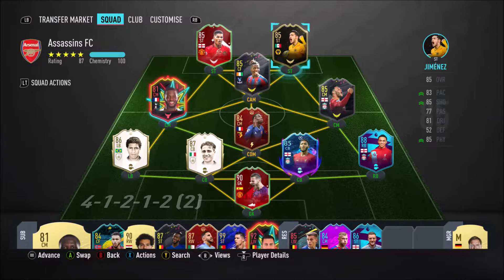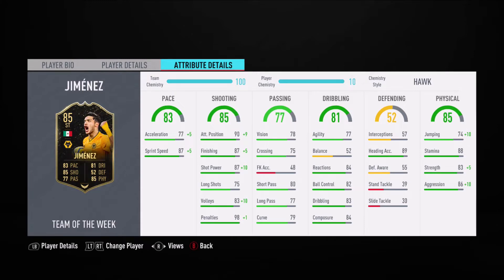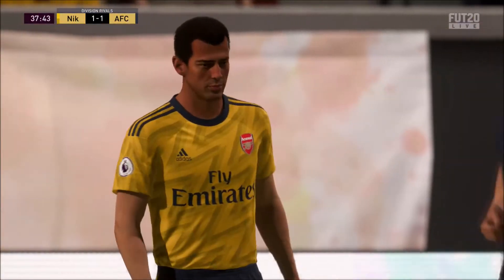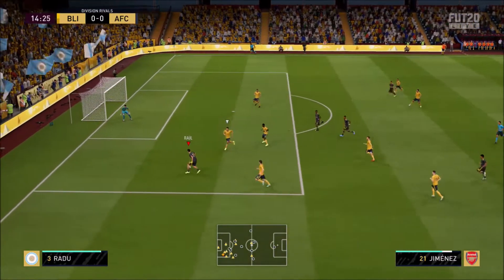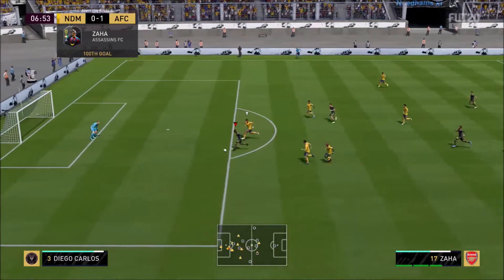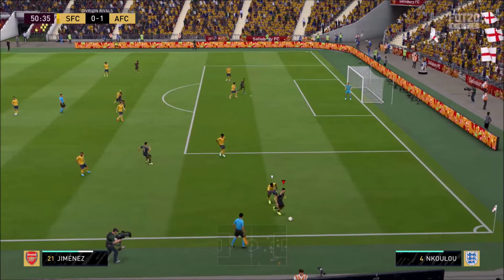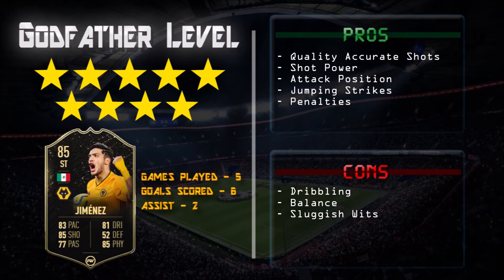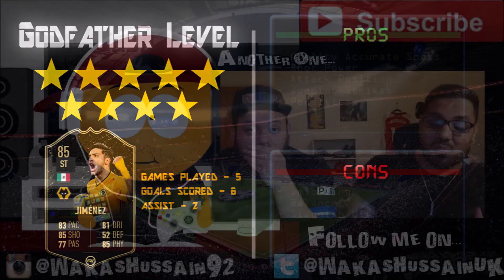FIFA 20 | 85 Inform Jimenez Player Review | SIF Raul Jimenez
A Wolf has landed on the latest team of the week! SIF Jimenez at 85 rated looks like he can fit in neatly into anyones BPL team. So let's check out how he performs!

Twittah: WakasHussainUK

LINKS

Support My Peeps!

Demon Briggs (A Brother from another Mother)